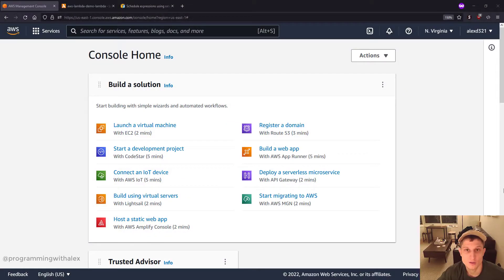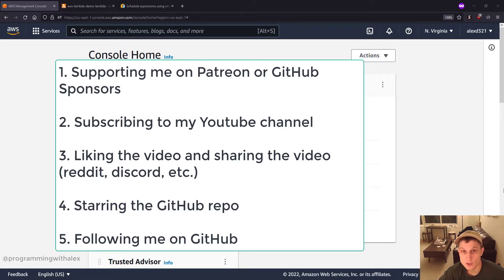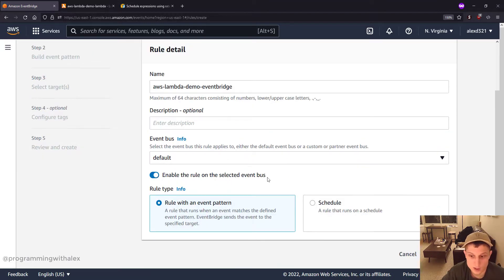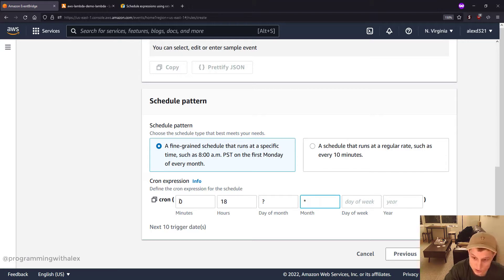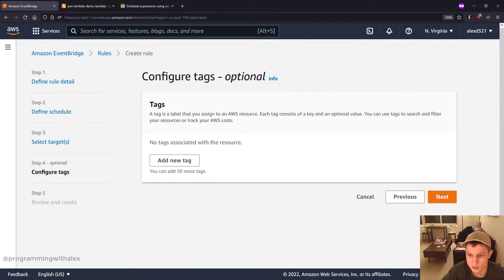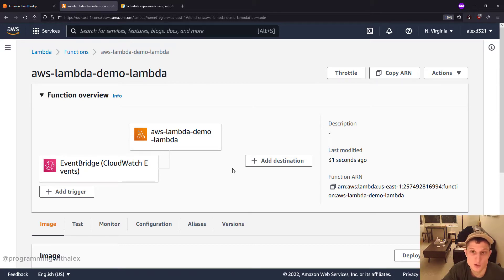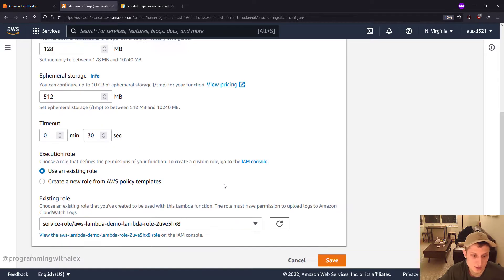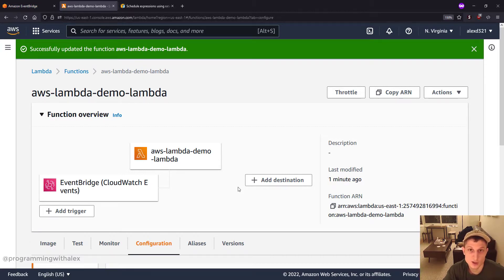Python + AWS Lambda - Part 5: AWS Eventbridge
Cloudwatch expressions

00:00​ - Introduction
00:34 - Build Cloudwatch cron job
02:08 - Lambda timeout configuration